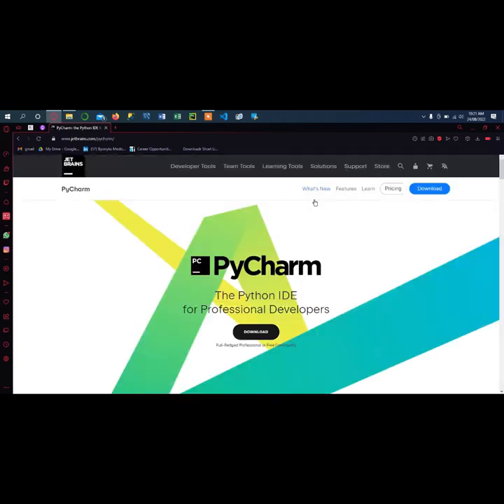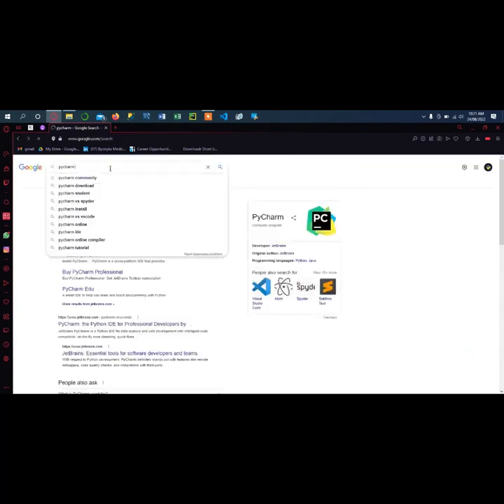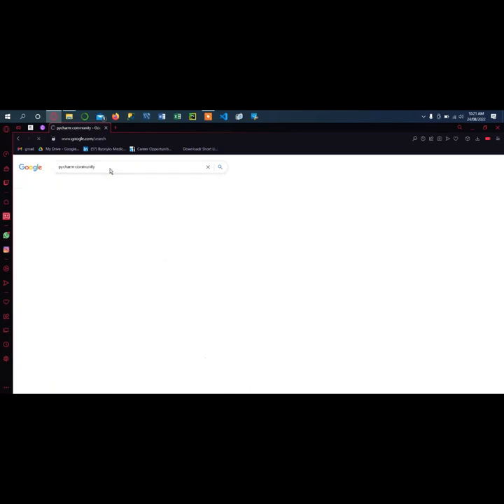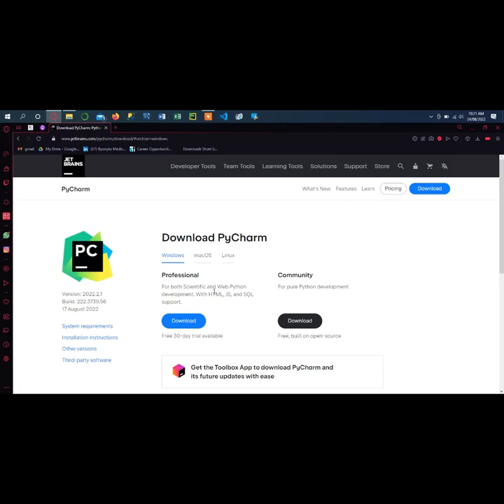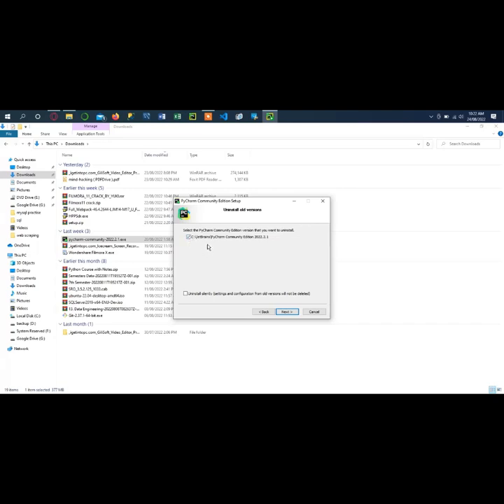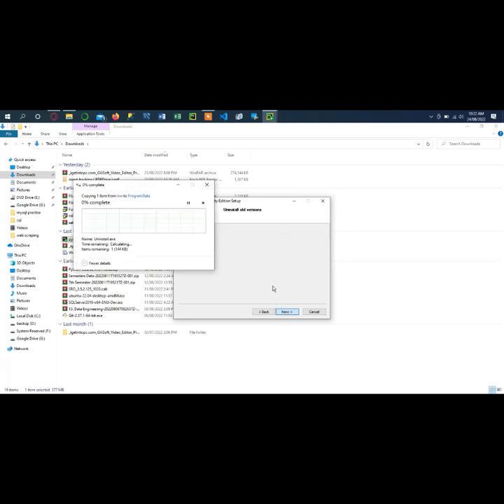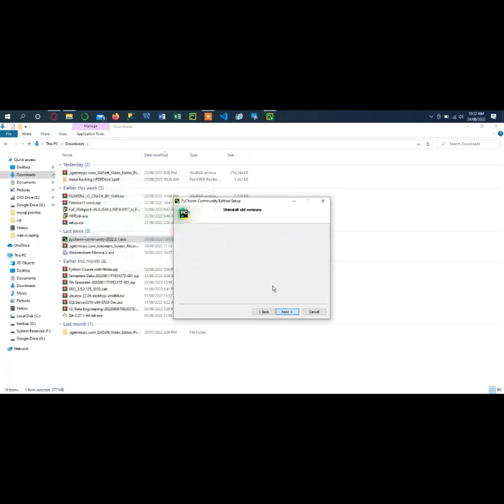PYCHARM INSTALLATION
🎥 How to Install PyCharm – Step-by-Step Guide

Are you ready to start coding with PyCharm? In this video, we'll walk you through the entire installation process of PyCharm, the popular Python IDE, on your Windows, macOS, or Linux machine. Follow along with this easy-to-follow guide to get your development environment set up in no time!

🔍 In This Video:

Downloading PyCharm from the official website.
Installing PyCharm on Windows.
Installing PyCharm on macOS.
Installing PyCharm on Linux.
Initial setup and configuration.
📌 Timestamps:
00:00 – Introduction
00:30 – Downloading PyCharm
01:30 – Installation on Windows
03:00 – Installation on macOS
04:30 – Installation on Linux
06:00 – Initial Setup and Configuration
07:00 – Conclusion

Getting Started with PyCharm: First Project Setup
Top PyCharm Tips and Tricks for Beginners